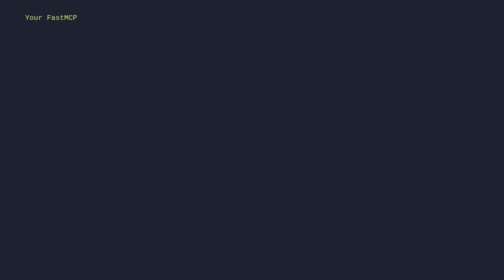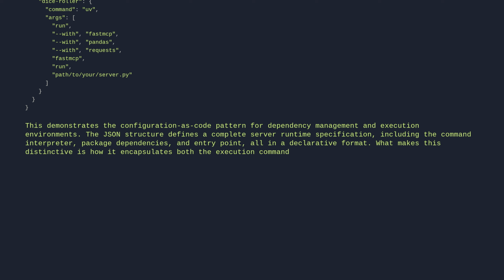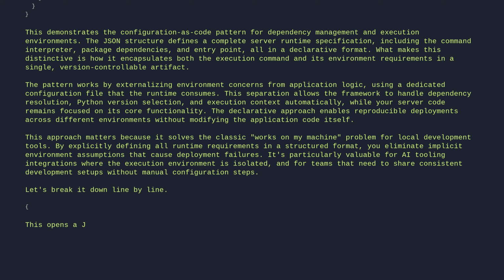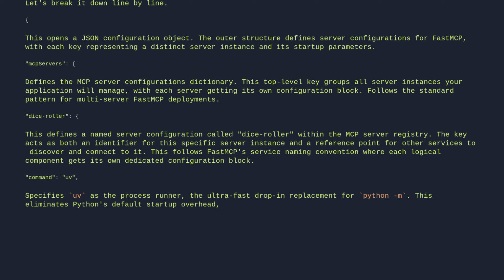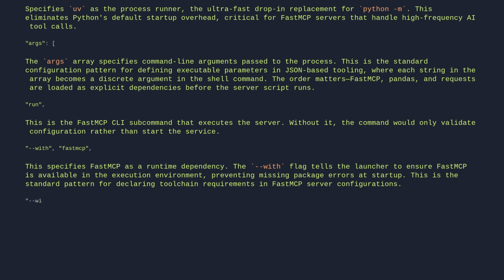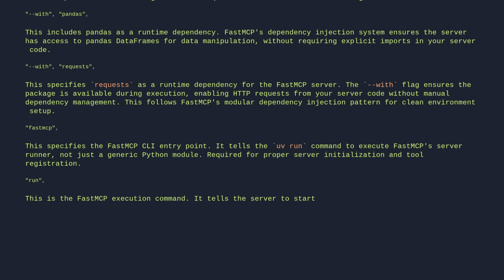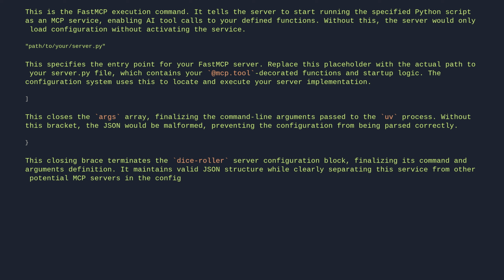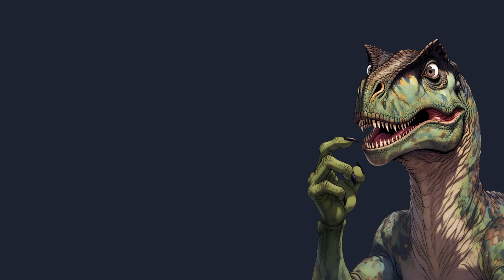FastMCP Claude Desktop Integration Guide - Part 5/9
Configure a production-ready FastMCP server in Claude Desktop using declarative JSON configuration and `uv` for dependency isolation. Learn how to define Python versions, package requirements, and execution environments in a version-controllable format to avoid "works on my machine" issues.